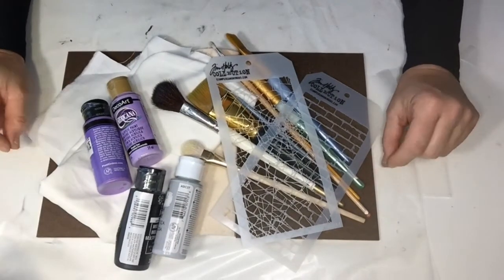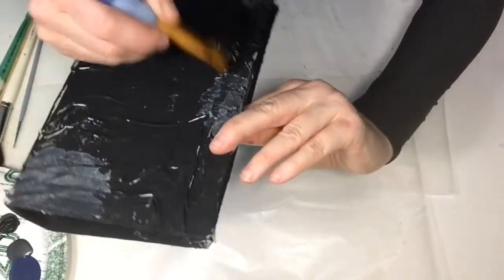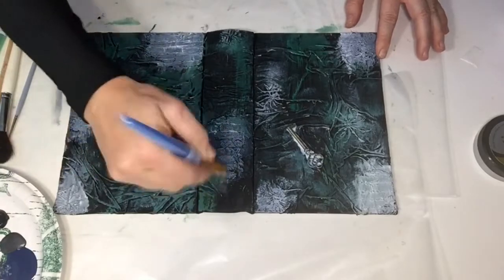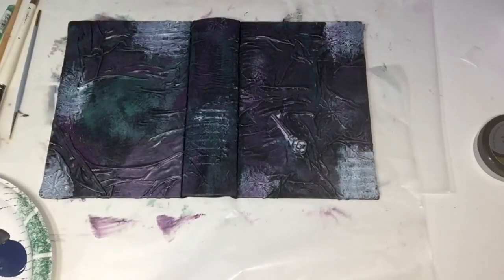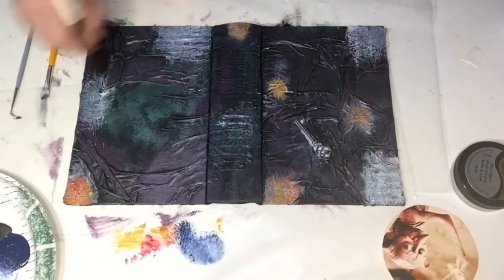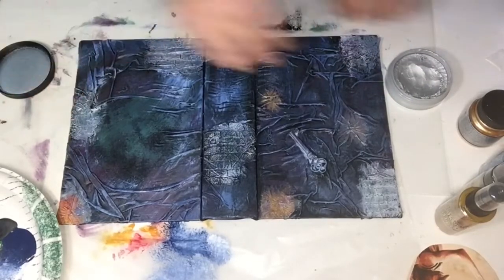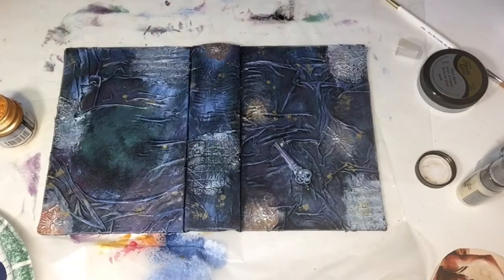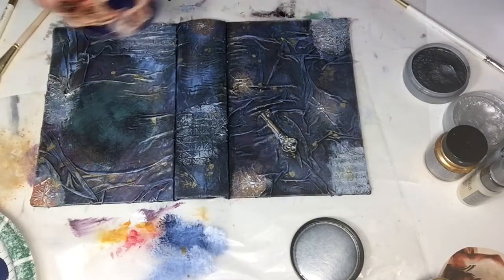Tutorial Harry Potter Mixed Media Junk Journal Cover Process Video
A quick and dirty mixed media cover for any theme you are thinking about.  This Harry Potter themed junk journal cover is inspired by Doby, the house elf.  As I was looking for new ways to use the techniques I've learned with the cloth covers, I decided this would be an excellent opportunity to put it all together.

Please let me know if you have any questions about the products or techniques I use in the video.  I fast forwarded the video as I didn't think you'd all like to watch the constant shuffling of paints I do.

The book is made with Nik the Booksmith's style as found on her Teachable Courses.

Hardboard Book Cover Supplies

Nik The Booksmith Teachable Course.

I hope you all make your own book and have as much fun as I have.

Michelle